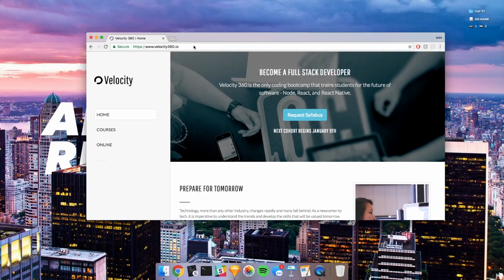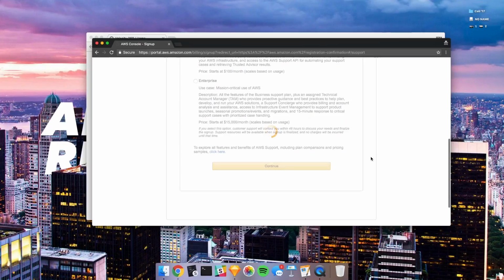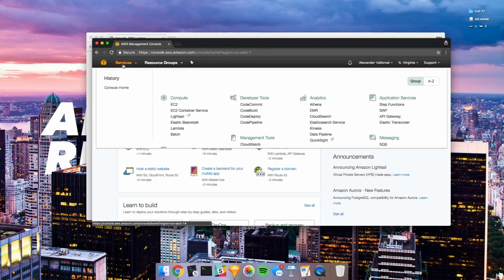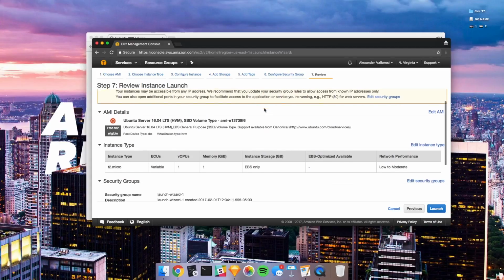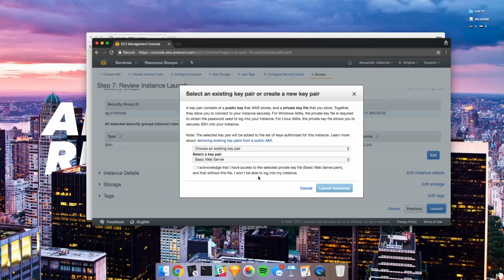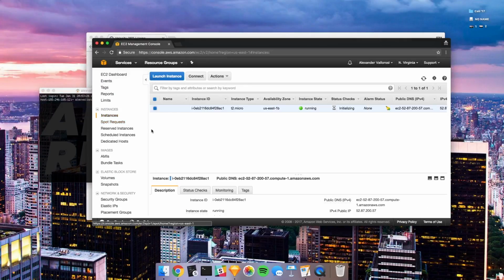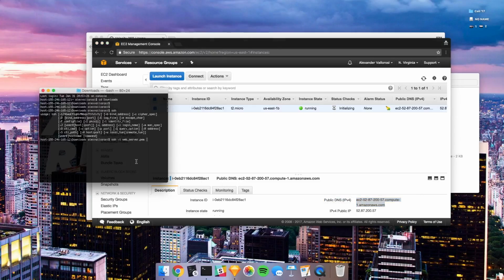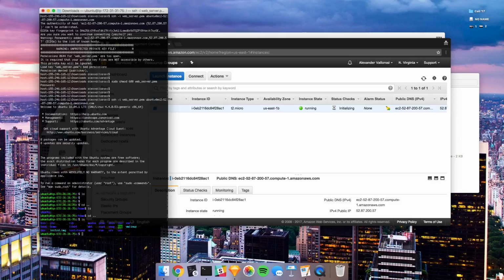Node & React on Amazon Web Services - Part 1: Setting Up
In this video, we set up a simple AWS EC2 instance then SSH into it from scratch. The instance will run the Ubuntu OS and operate as free tier micro instance. In order to follow the tutorial, you will need a AWS account - which is covered in the video as well.